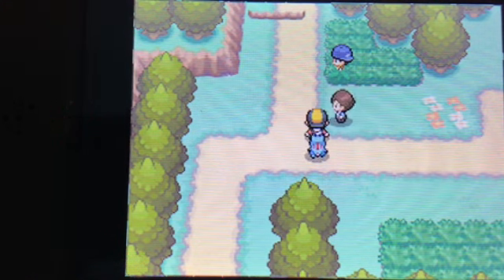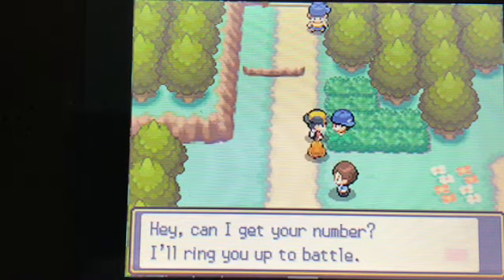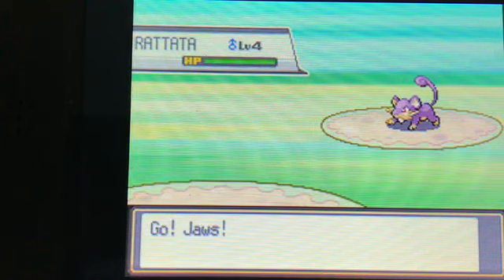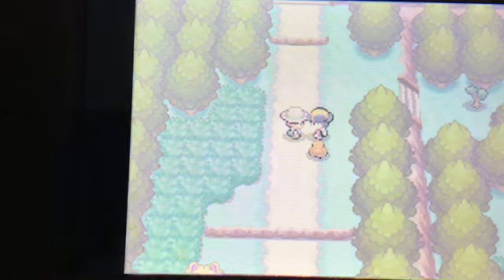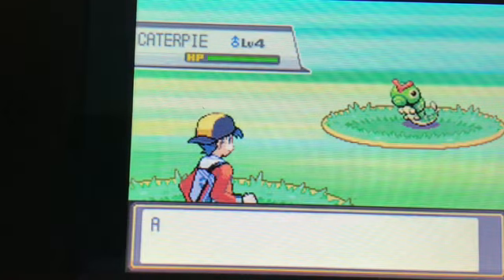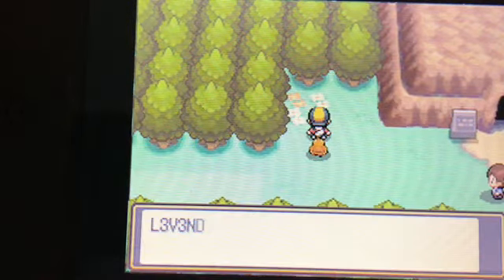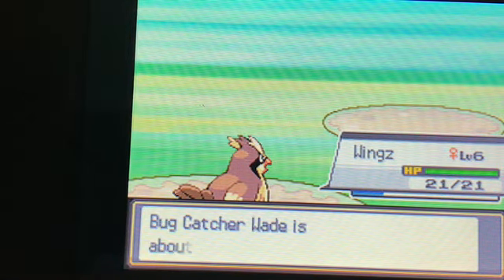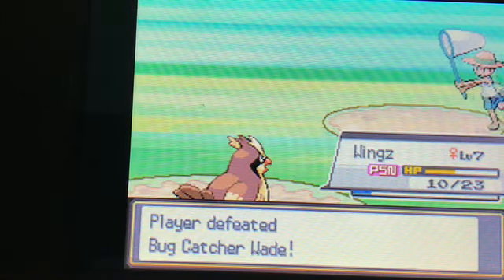Pokemon Heartgold and Soulsilver Walkthrough Part 3 - Route 30 & 31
Hey heyyyy in today’s episode of Pokemon Heartgold we venture through Route 30 and 31 and look through the Dark Cave.